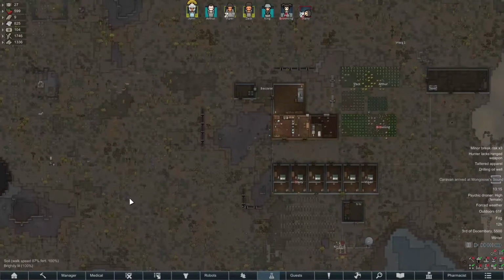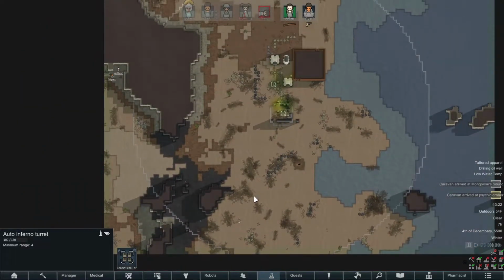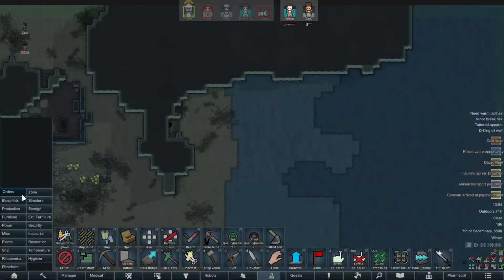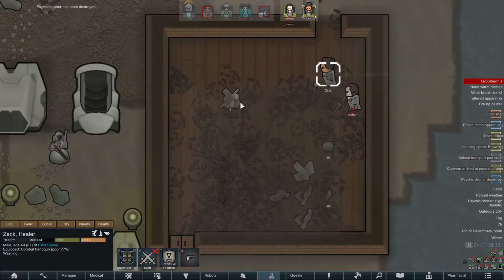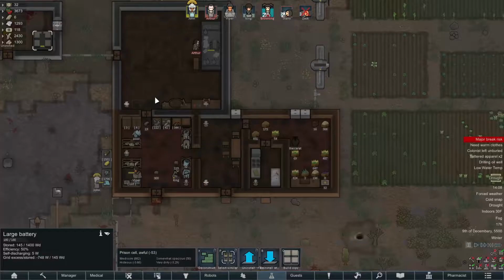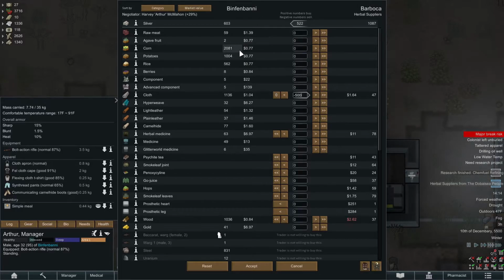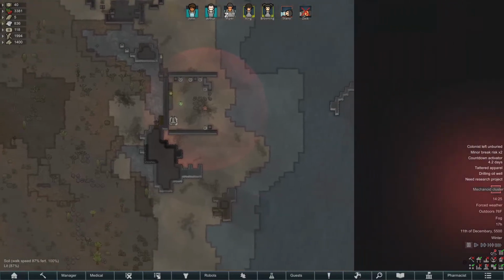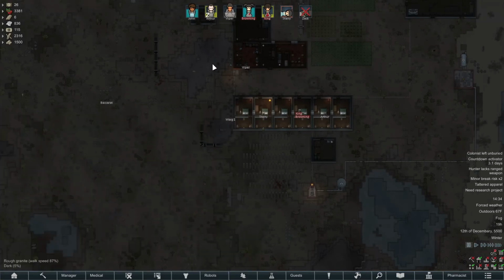Rimefeller Power and Sneaky Tactics! - Rimworld 1.2 Playthrough - EP 5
In this episode of Rimworld we manage to sneak into the mechanoid compound and take out the psychic droner. Later, we manage to get up some basic power from the mod Rimefeller!

Full Mod List in Order:
Harmony

Core

Royalty

Better ModMistmatch Window

Vanilla Factions Expanded - Core

Vanilla Furniture Expanded - Spacer

Vanilla Furniture Expanded - Medical

Vanilla Furniture Expanded - Secirotu

Colony Manager

Tier 2 Temperature

Faction Resources

Locks

Go Explore!

HugsLib

[KV] RimFridge

Door Mat

Relations Tab

Bionic Icons

Snap Out!

Animal Tab

Defensive Positions

Realistic Rooms

RT Fuse

Allow Tool

Miscellaneous 'CORE'

Mis. Training

Camera+

Veinminer R1.1

Auto-Cut Blight

Wall Light

Rimatomics

Trade Ships Drop Spot

Quarry 1.1

FrameRateControl

MendAndRecycle

Achtung!

DontBlockDoor[1.0-1.2]

Utility Columns

ShowModDesignators

Prison Labor

PrisonerRansom

Anesthetic Gun Mod[1.0-1.2]

Anesthetic Turret MOD[1.0-1.2]

Expanded Roofing

Misc. Robots

Hospitality

Project RimFactory Revived

Stabilize

MinifyEverything

Infused

Jewlery

Desire Paths

Quality of Building

Medical Tab

Blueprints

Work Tab

Level Up!

QualityBuilder

Recipe icons

Pharmacist

Stack XXL

Tilled Soil

Waste In Space

Optimization: Meats (1.2)

SRTS Expanded

[KV] More Trait Slots

Rimefeller

Let's Trade!

EdB Prepare Carefully [1.1]

Embrasures [1.1]

ResearchPal

RunAndGun